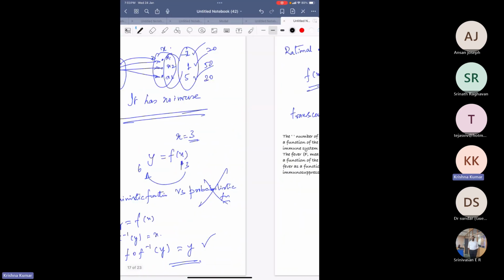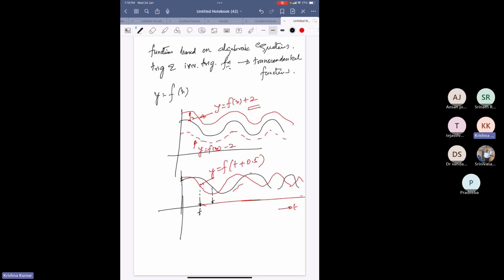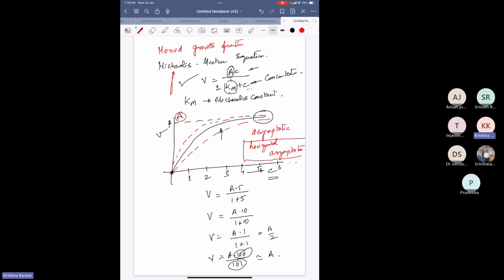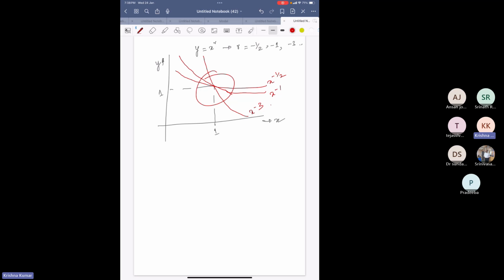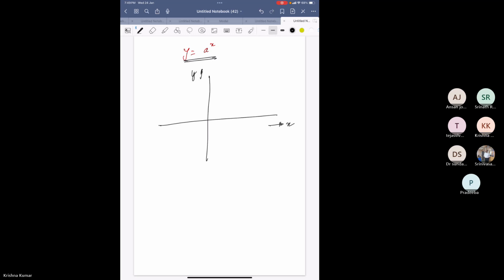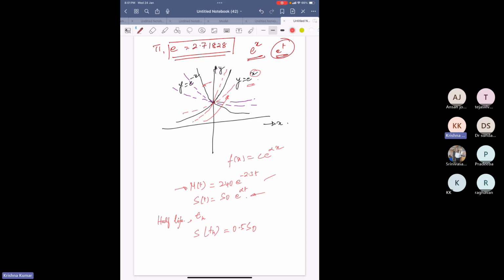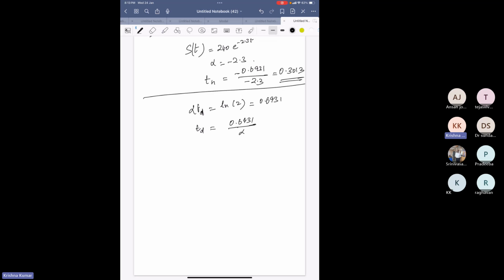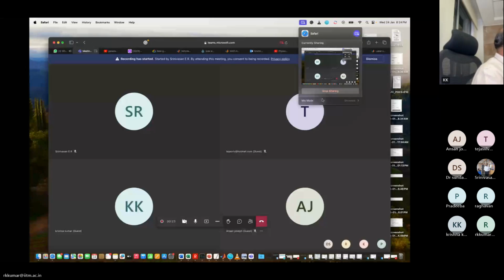Mathematics for clinicians Class 02